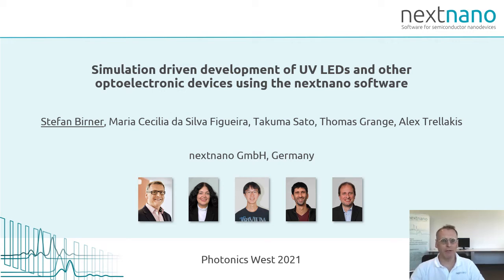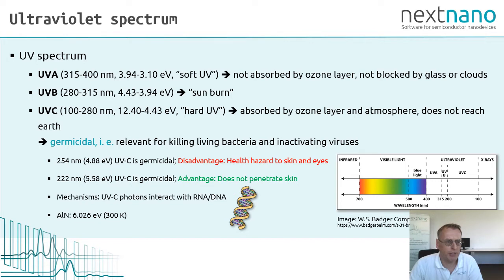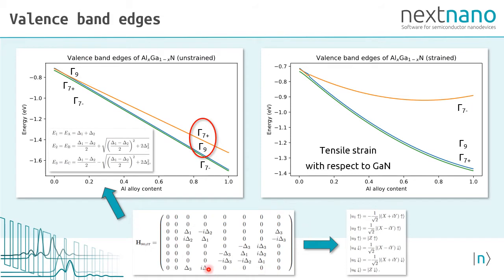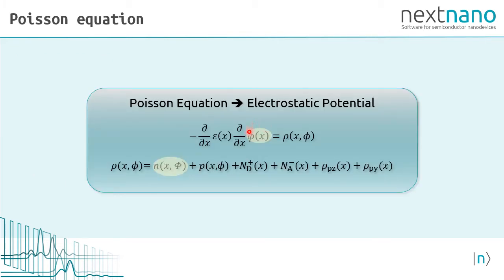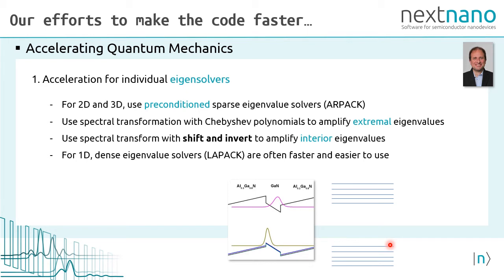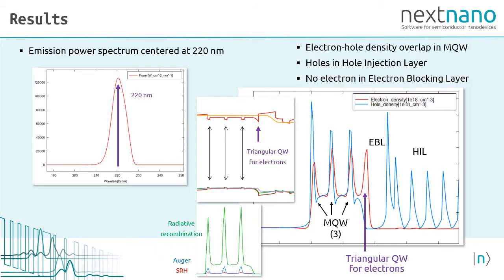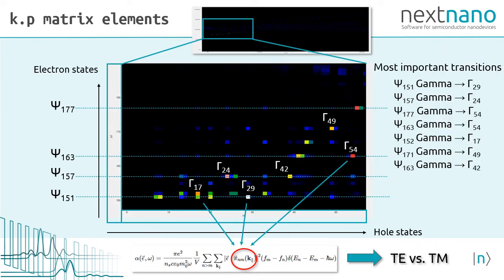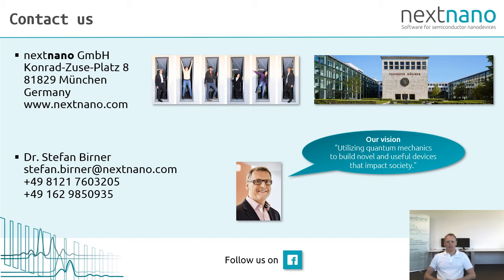Simulation driven development of UV LEDs using the nextnano software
25-minute talk presented by Stefan Birner at Photonics West 2021

Content:
- Company background nextnano GmbH
- UV light
- The nextnano software

- Equations and numerical methods
- Simulation of a UVC LED

The corresponding input file for the nextnano software that was used in the presentation is included in our latest update of the software.